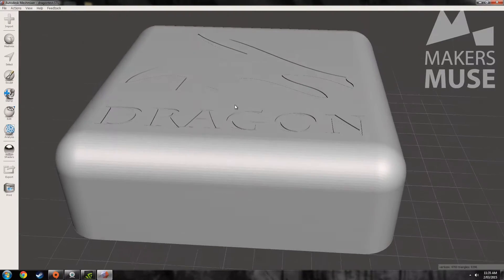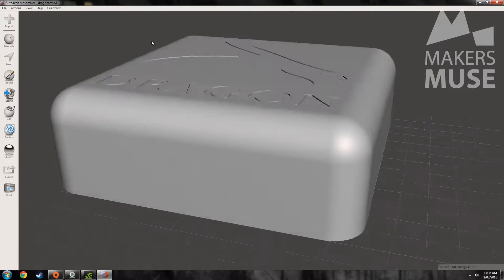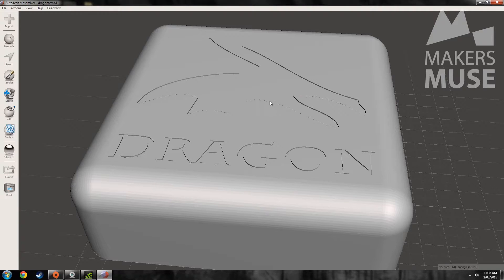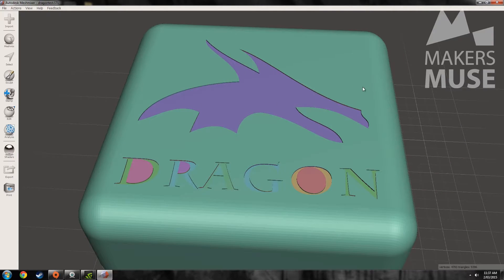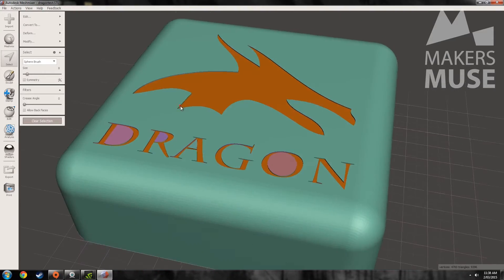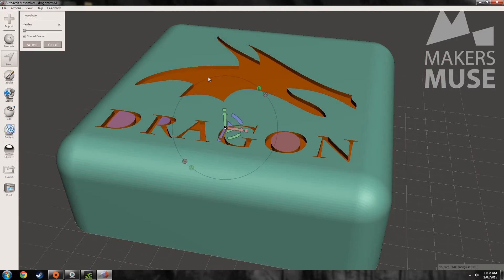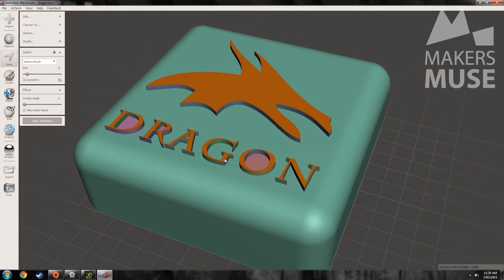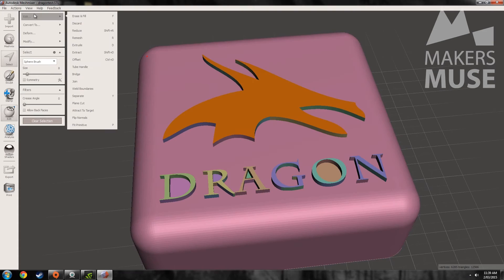Use Face Groups to enhance features in Meshmixer - 2015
Sometimes, some features need enhancing or tweaking before they can be printed. Luckily, the create face groups feature in Meshmixer makes selecting these complex areas a snap!